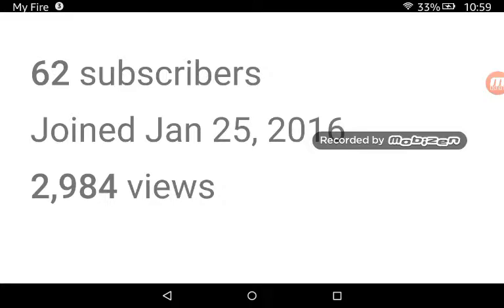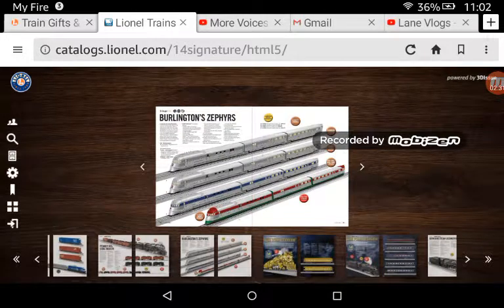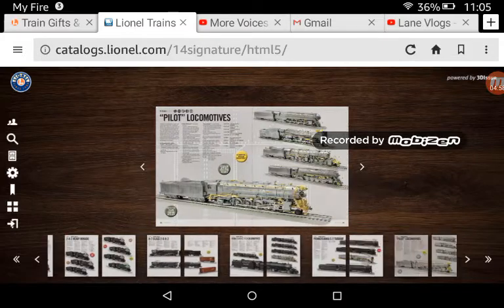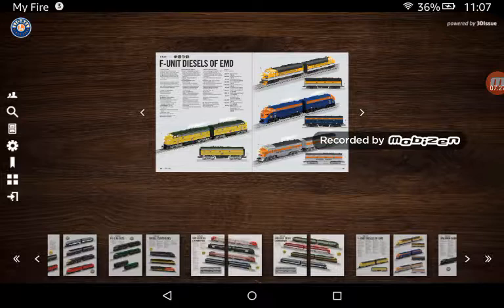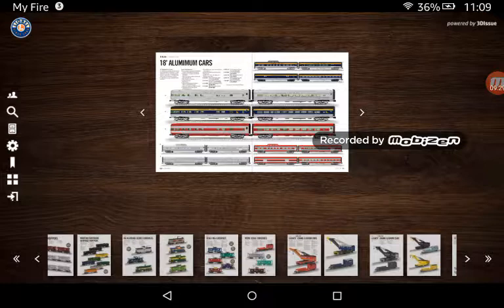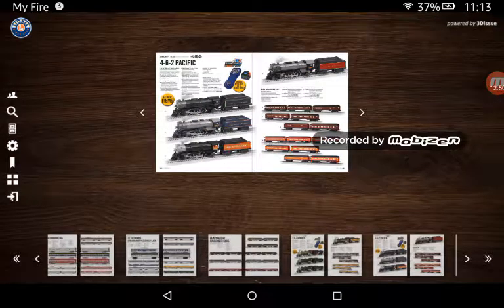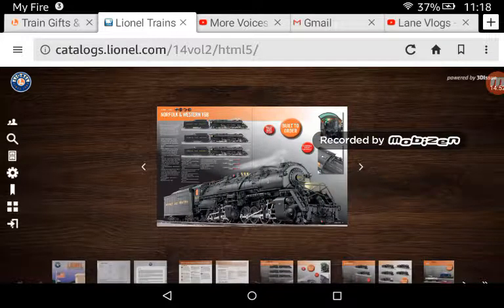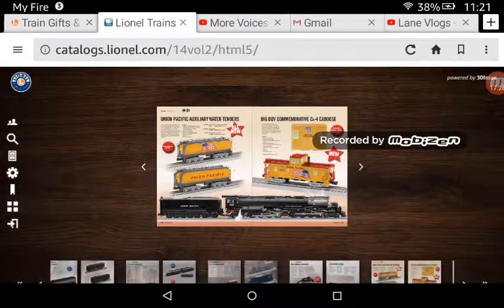Lionel Catalog 2014 vol. 1 & 2